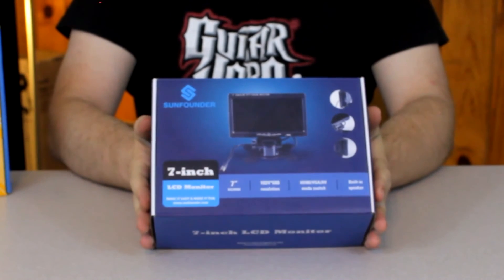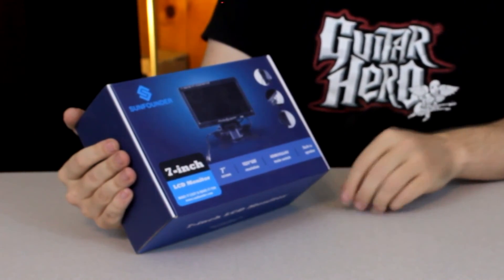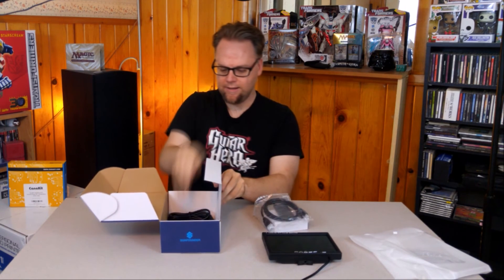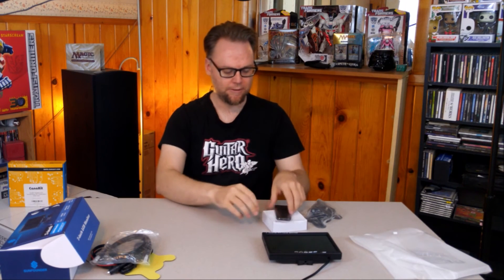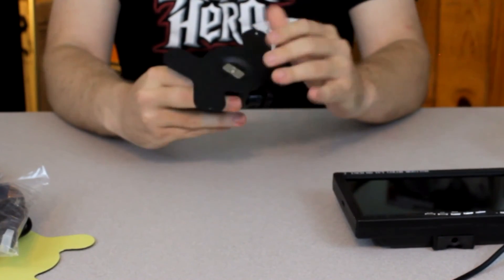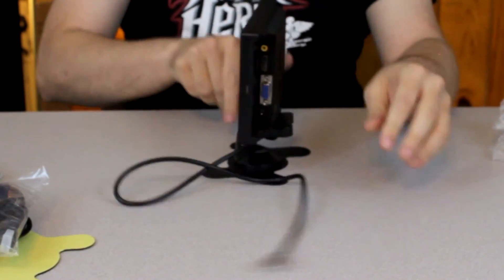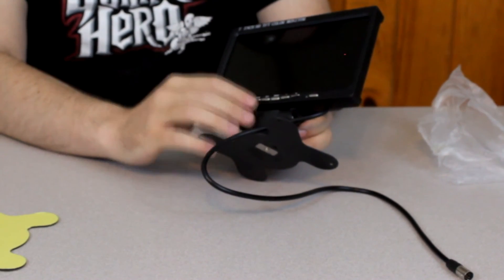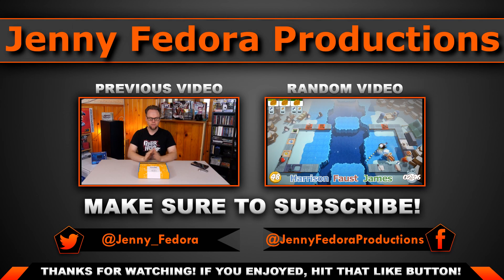Sunfounder 7" LCD Monitor - Raspberry PI display - Unboxing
The Sunfounder 7" HD LCD Monitor is unboxed this week on Jenny Fedora reviews.  This $60 TFT screen is perfect to use with the CanaKit Raspberry Pi 3.